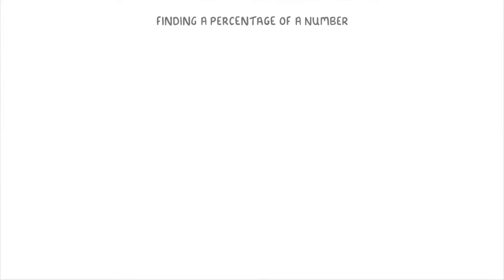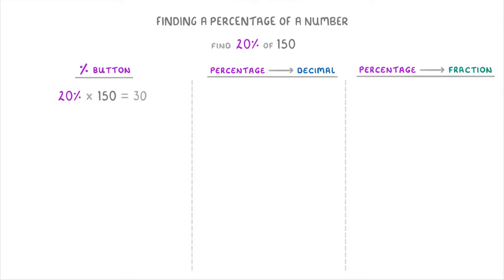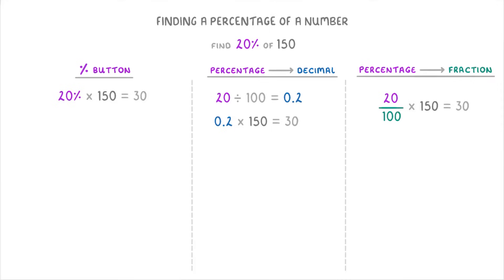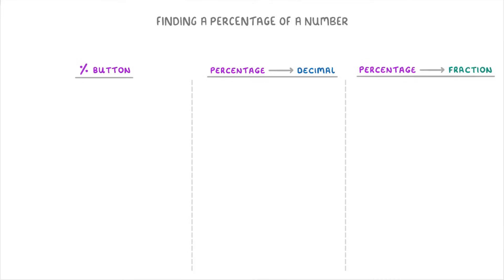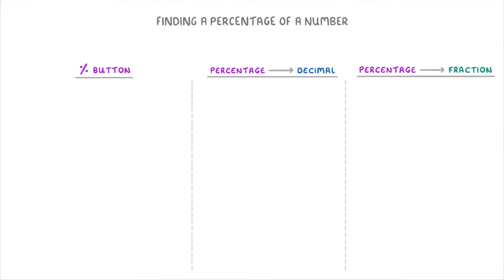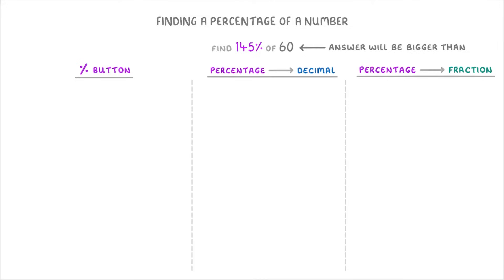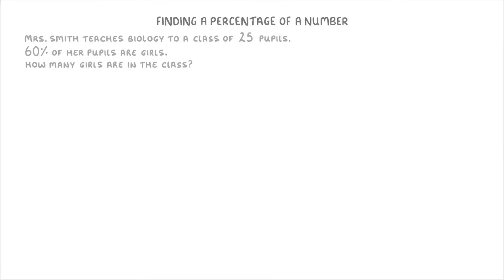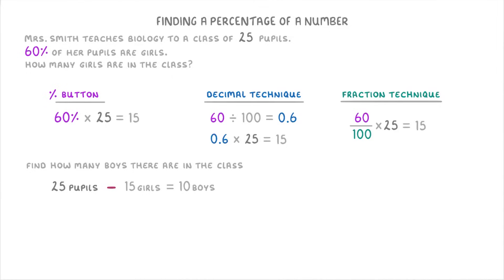GCSE Maths - How to Find a Percentage of a Number (2026/27 exams)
*** WHAT'S COVERED ***
1. Calculating the percentage of a number using three different methods.
    * Using the percentage button on a calculator.
    * Converting the percentage to a decimal before multiplying.
    * Converting the percentage to a fraction before multiplying.
2. Understanding the equivalence between percentages, decimals, and fractions.
3. Calculating percentages that are greater than 100%.
4. Applying percentage calculations to solve word problems.

*** CHAPTERS ***
0:00 Intro
0:14 Method 1: Using the Calculator Percentage Button
0:39 Method 2: Converting Percentage to a Decimal
1:01 Method 3: Converting Percentage to a Fraction
1:35 Equivalence of Percentage, Decimal & Fraction
2:05 Example 1
2:50 Example 2
3:41 Example 3: Word Problem
4:30 Example 4: Word Problem